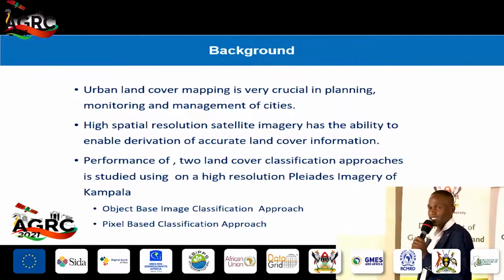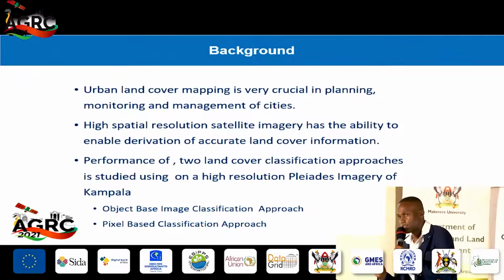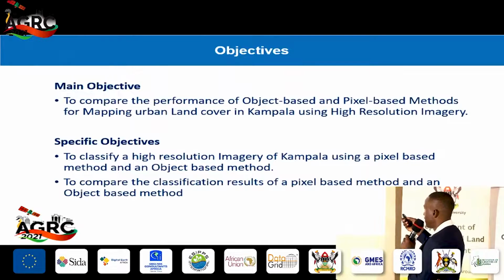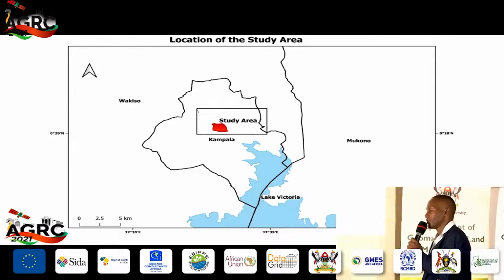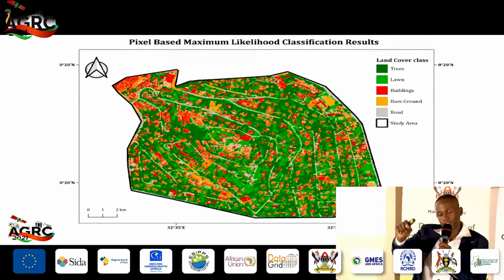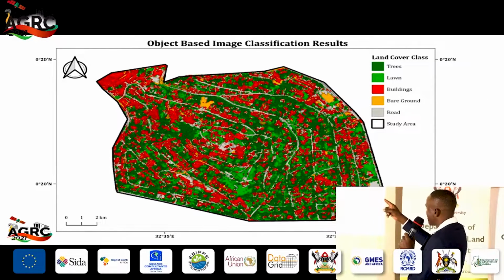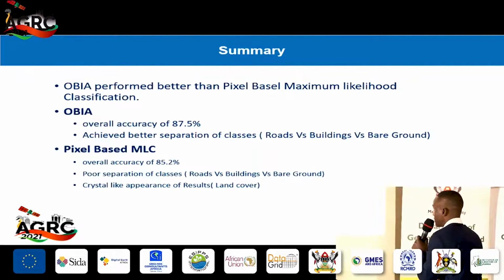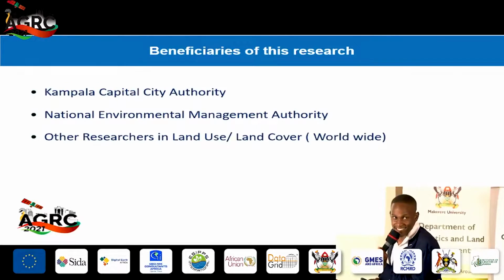A Comparison of Object-Based and Pixel-Based Methods for Mapping Urban Land Cover in Kampala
Mr. Jesse Buyungo
A Comparison of Object-Based and Pixel-Based Methods for Mapping Urban Land Cover in Kampala Using High Resolution Imagery